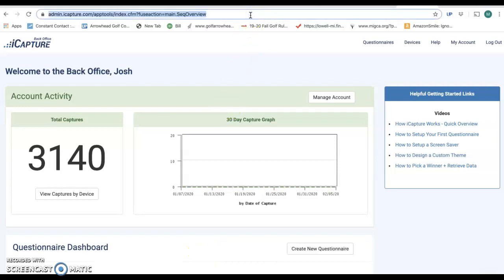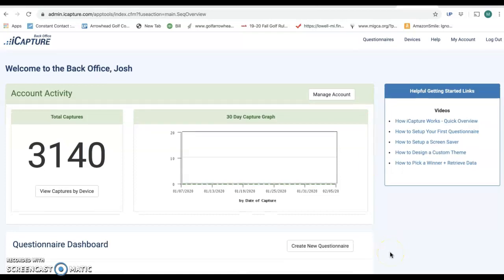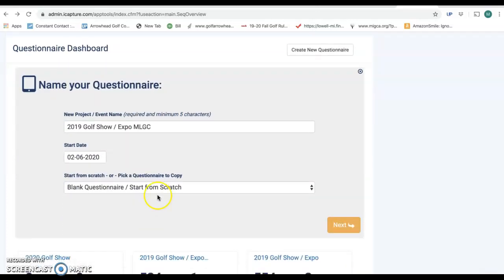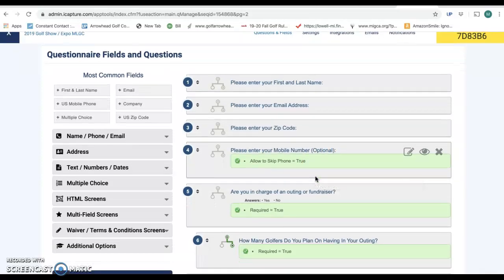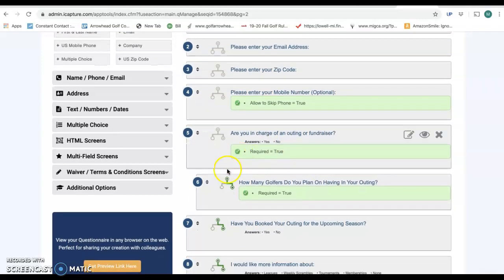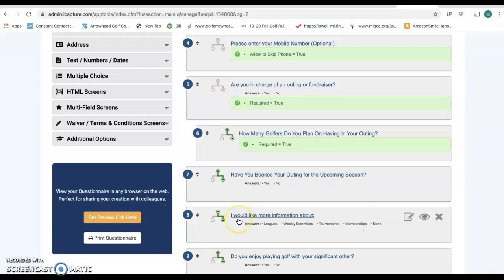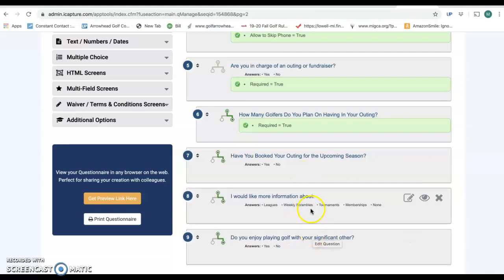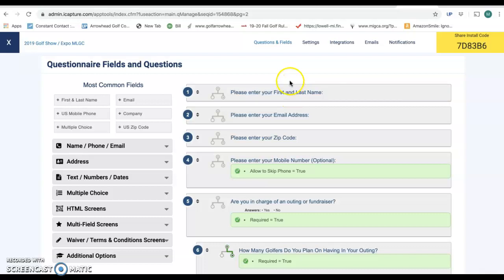iCapture PT 1